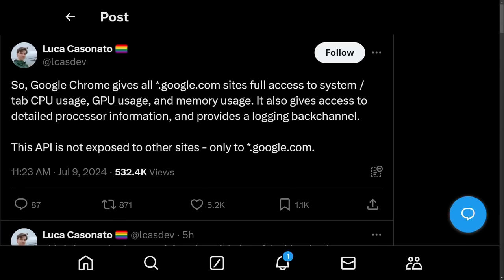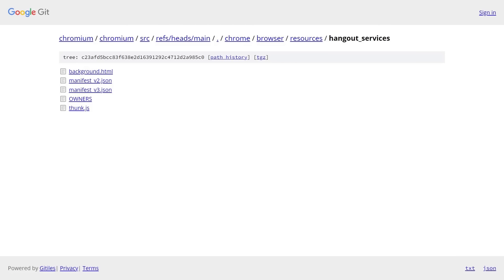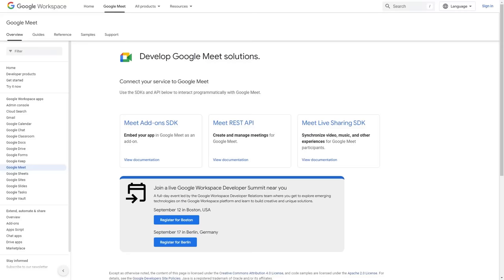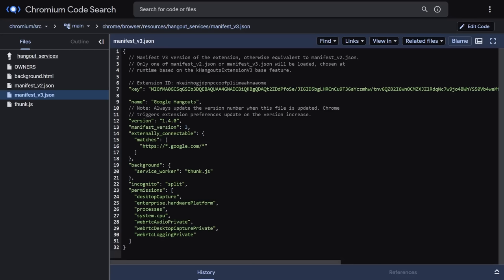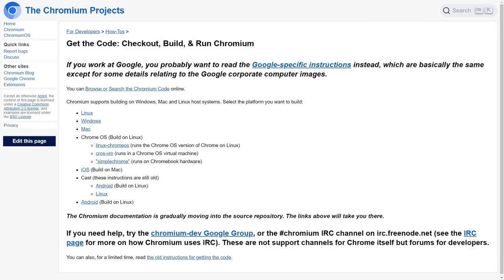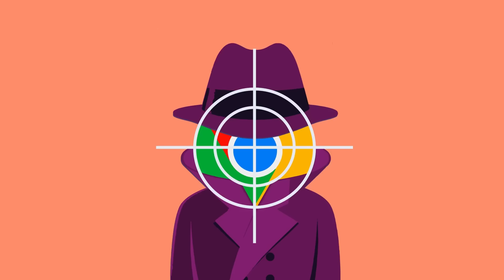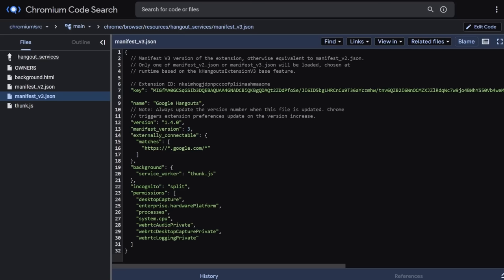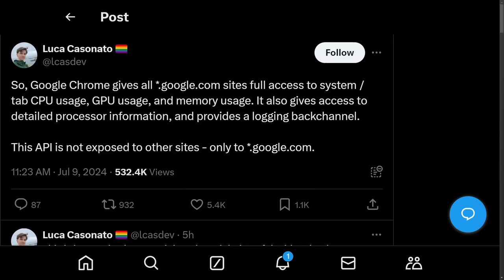Google Hangouts is Back From the Dead to Spy on You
In this video I discuss the hangout_services extension in Chromium based browsers that could be used to give Google special access to information about your CPU, and RAM usage.

Monero
45F2bNHVcRzXVBsvZ5giyvKGAgm6LFhMsjUUVPTEtdgJJ5SNyxzSNUmFSBR5qCCWLpjiUjYMkmZoX9b3cChNjvxR7kvh436

Bitcoin
3MMKHXPQrGHEsmdHaAGD59FWhKFGeUsAxV

Ethereum
0xeA4DA3F9BAb091Eb86921CA6E41712438f4E5079

Litecoin
MBfrxLJMuw26hbVi2MjCVDFkkExz8rYvUF